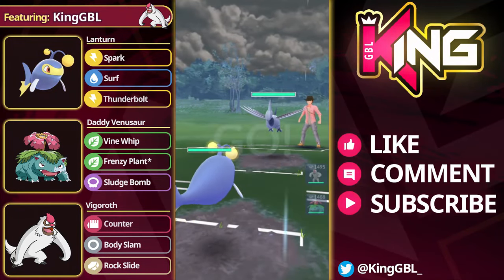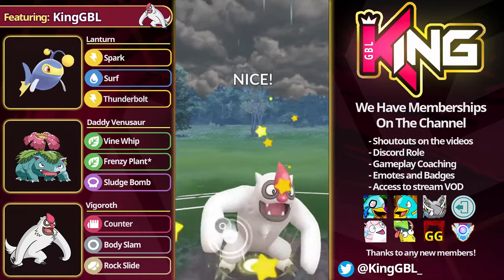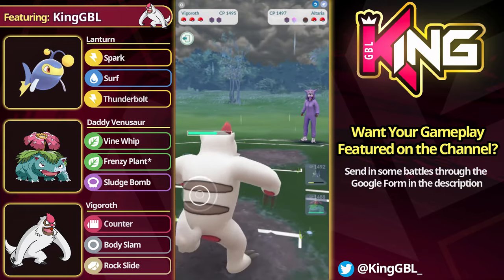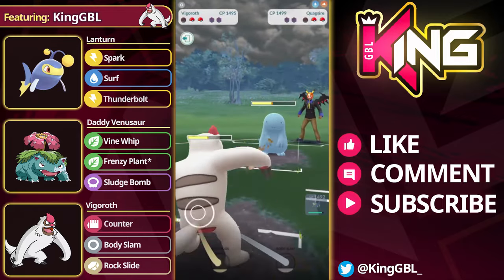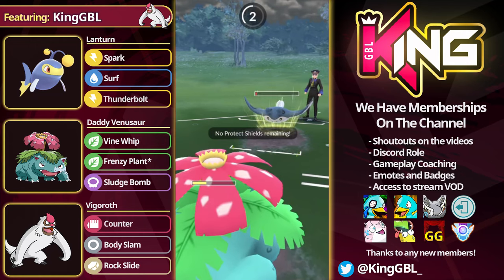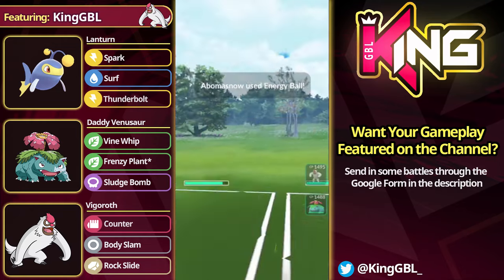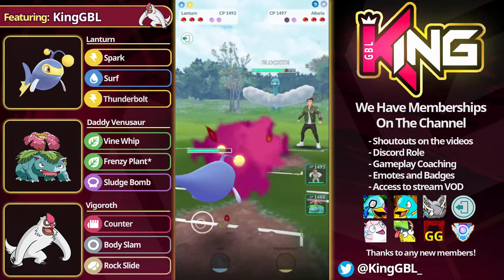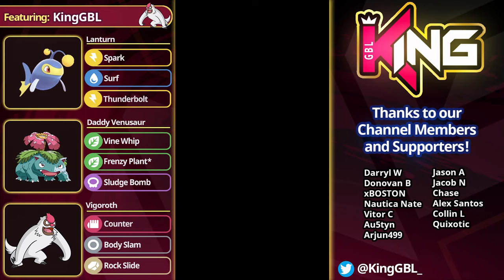VENUSAUR COOKS BACKLINES IN GREAT LEAGUE JUNGLE CUP! POKEMON GO PVP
VENUSAUR COOKS BACKLINES IN JUNGLE CUP! POKEMON GO BATTLE LEAGUE

If you want to submit battles for me to react to you can do so here: